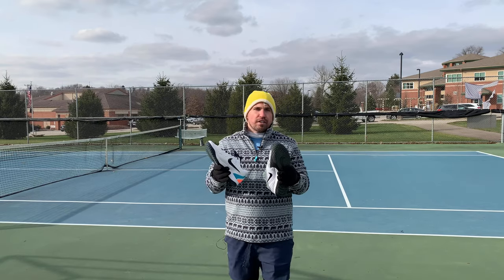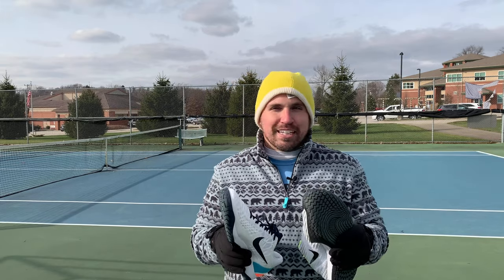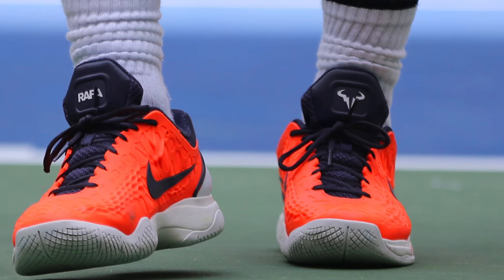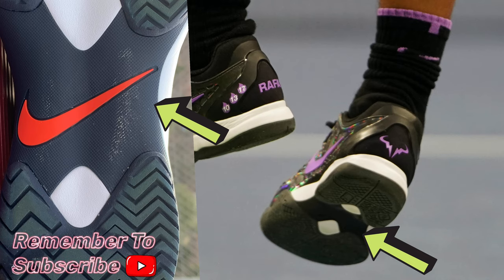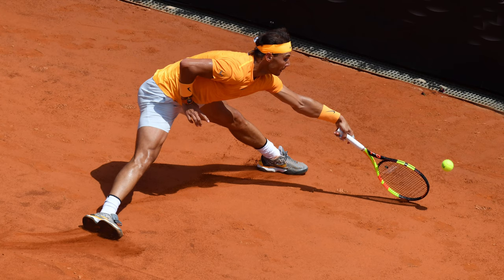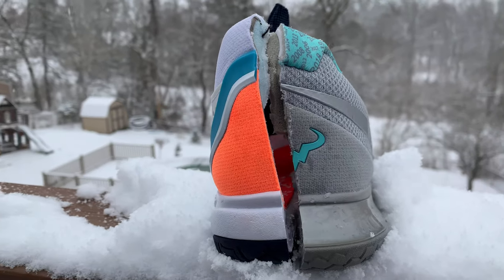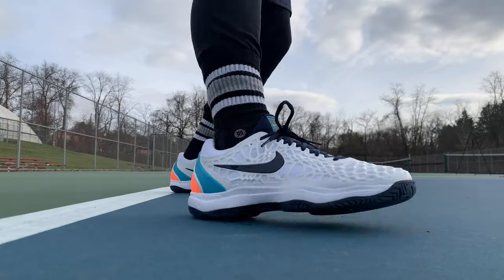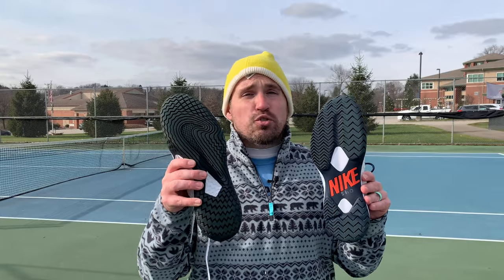Nike Air Zoom Vapor Cage 4 VS Zoom Cage 3 - Why is Rafa Still Playing With The (Modified) 3’s?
Real foot doctor reviews and compared the Nike Air Zoom Vapor Cage 4 and the Nike Zoom cage 3 with performance tests, durability tests, playtest and teardown (time stamps below) and discusses what’s under the hood of Rafa Nadal’s custom nike tennis shoes

My custom orthotic guide and checklist

Time Stamps:
00:00 Video Intro
01:02 What’s In Rafa’s Custom Tennis Shoes?
02:48 Uppers
04:36 Upper Durability Tests
04:52 Midsole and Teardown
07:11 Outsole
08:21 Outsole and Upper Durability Tests
08:32 Fit
09:49 Playtest
11:01 Suicide Test
11:22 Serve Test
11:40 Recommendations

The Nike Air Zoom Vapor Cage 4 is a durability focused tennis shoe with new performance tech on every inch of the shoebut will it hold up in the signature tennis shoe performance review featuring the Tennis Pro Doc playtest, serve test, infrared test, durability test, teardown and suicide test?

As a foot doctor I look at tennis shoes and tennis shoe technology a bit differently as I focus more on what foot types benefit from these shoes as well as the tennis shoe's functional attributes on the tennis court

Some of the main areas we cover in this tennis shoe playtest, and performance review are:

- The weight, durability, fit and playability of the Nike Air Zoom Vapor Cage 4 and Zoom Cage 3
- What are the features of the insole, midsole, and outsole of the Nike Air Zoom Vapor Cage 4 and Zoom Cage 3
- Nike Air Zoom Vapor Cage 4 and Zoom Cage 3 tennis shoe technology explained

Part of the 2020 tennis shoe review series